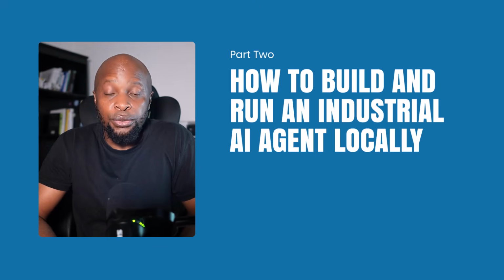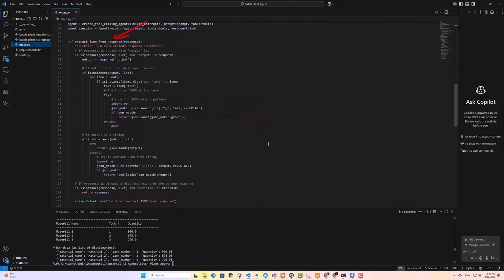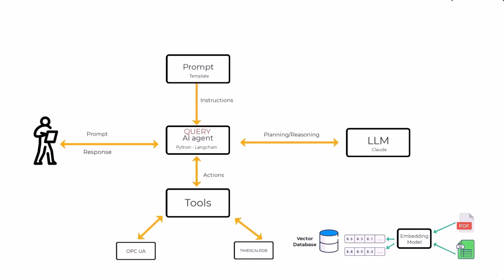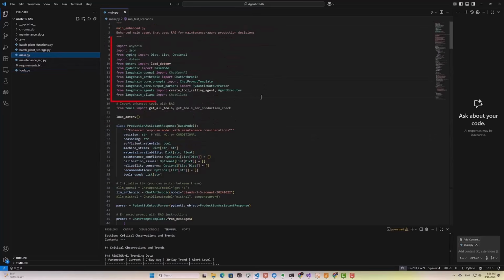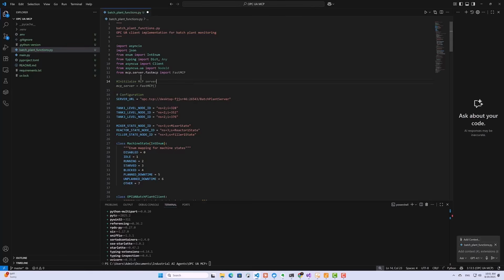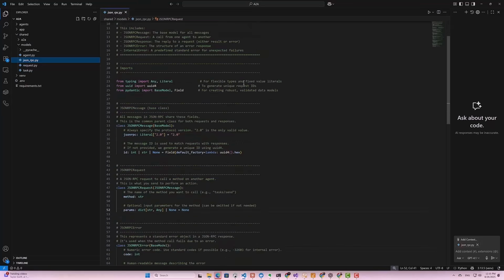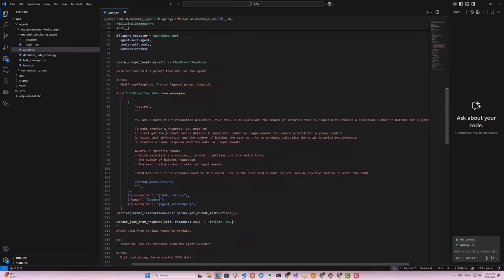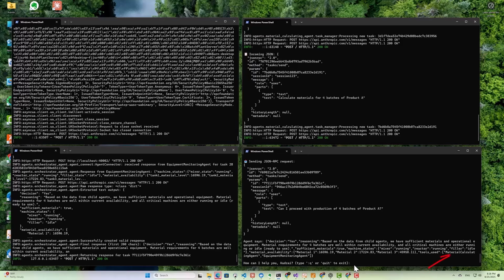Building Agentic AI for Industrial Systems (Full Course) -[Python, LangChain, Claude, RAG, MCP, A2A]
In this video, you'll learn how to build Agentic AI for Industrial Systems end-to-end. From a single production assistant to multi-agent orchestration. This 5-part course covers: Python + LangChain with OPC UA & TimescaleDB, running locally with Ollama, Agentic RAG with ChromaDB, an MCP server, and A2A for agent-to-agent coordination, demonstrated on a simulated batch plant (tanks, mixer, reactor, filler)

Join 2,500+ digital manufacturing innovators and get a free playbook every month

Chapters:
00:00 – Introduction
03:37 – Building an Industrial AI Agent From Scratch Using Python and LangChain
16:24 – Building and Running an Industrial AI Agent Locally at the Edge
21:13 – Building an Agentic RAG Pipeline for Industrial Data Using Chroma Vector Database
46:18 – Building an MCP Server for Industrial Data
57:38 – Building a Multi-Agent Industrial AI System Using Agent-to-Agent (A2A) protocol